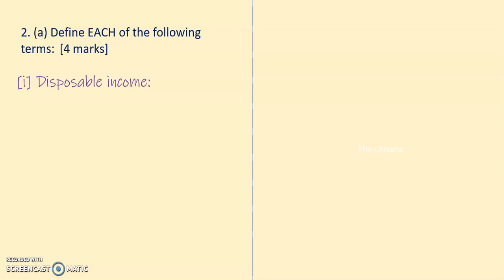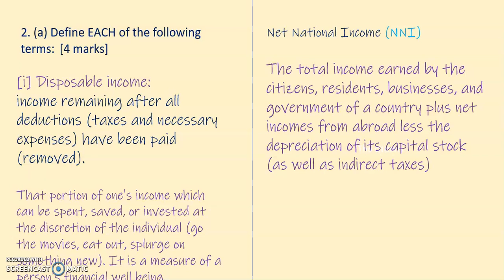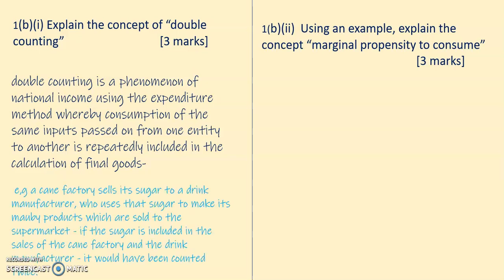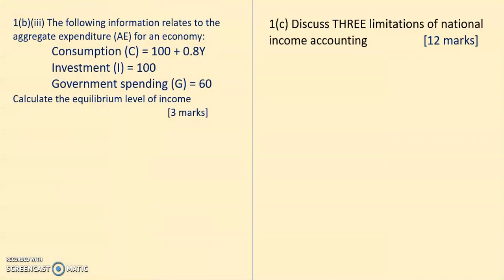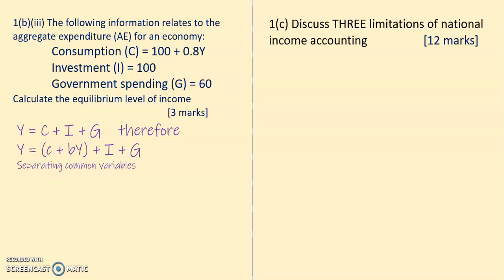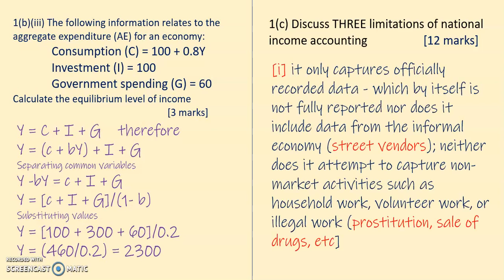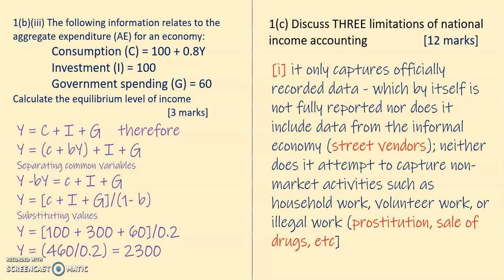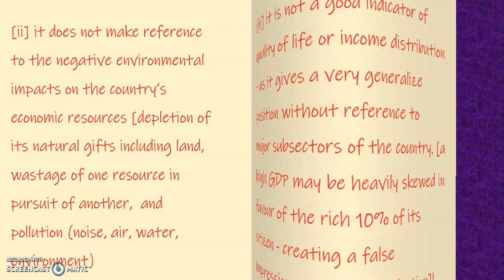2021 ECON U2 P2 Q1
CAPE ECONOMICS  UNIT 2 PAPER 2
QUESTYON 1